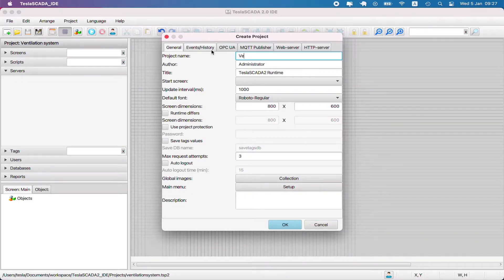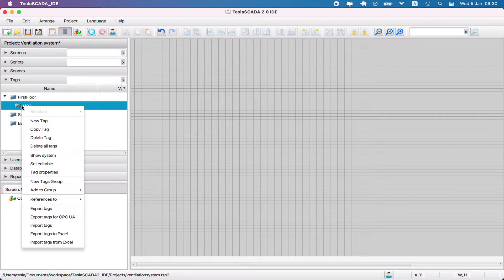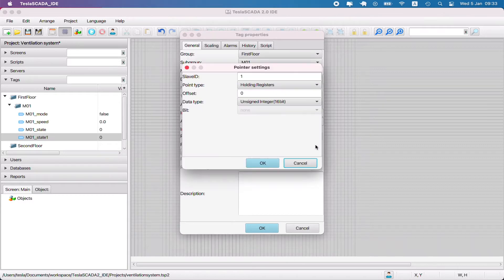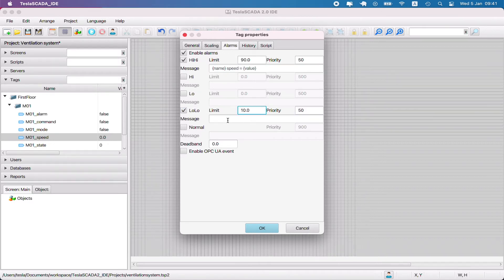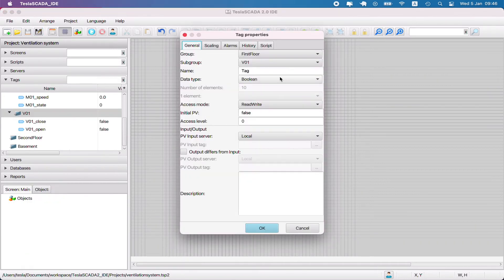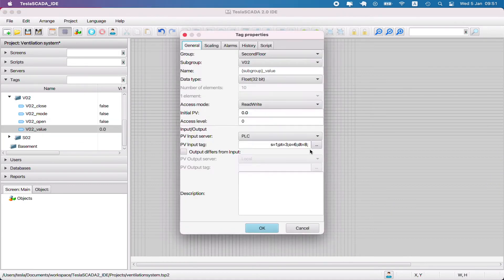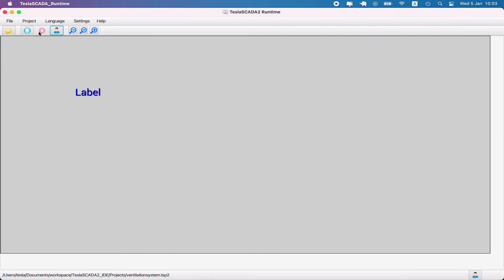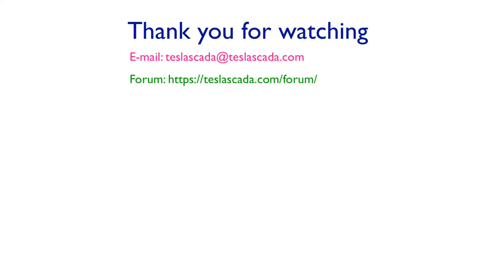SCADA tutorial 1. Tesla SCADA for beginners. Ventilation system. Modbus server and tags.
SCADA tutorial 1. This tutorial is for TeslaSCADA beginner users. In this video tutorial we describe how to create ventilation system project in TeslaSCADA2 IDE, create Modbus server, create groups and subgroups of tags and create tags.

Content of the video:
0:00​ Introduction and create new project.
0:33 Create a new Modbus server.
0:45 Create groups, subgroups of tags and tags.
7:45 Create some graphical object for testing purposes and test project.